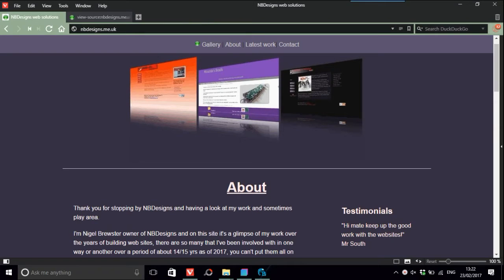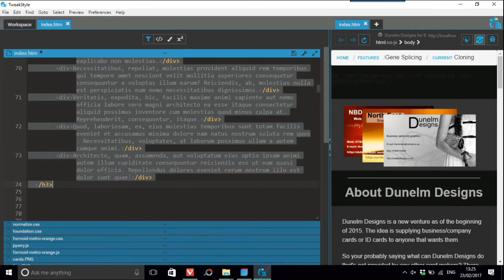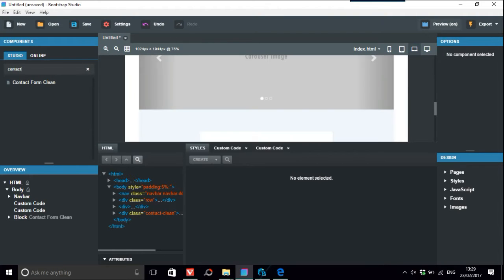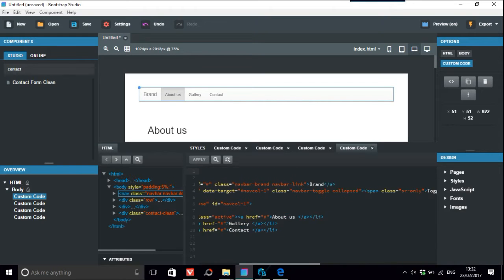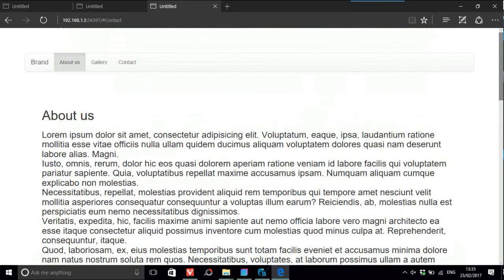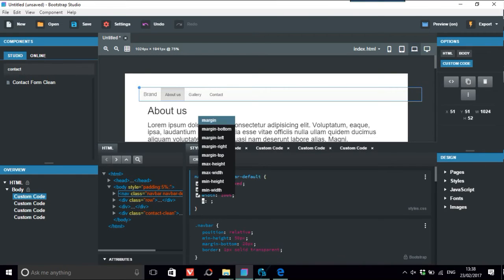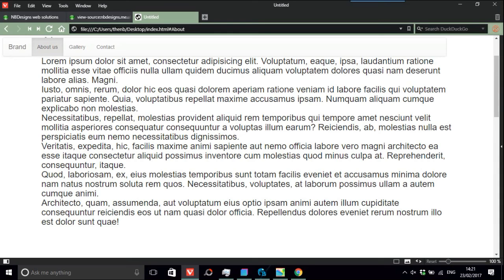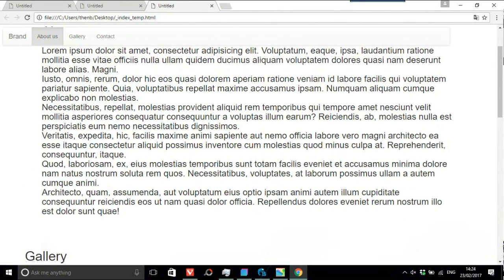How to do Scrolling menus in Bootstrap Studio BSS with CSS & JS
How to do scrolling menus in Bootstrap Studio is often requested, although it's a long video, hope someone finds it helpful.